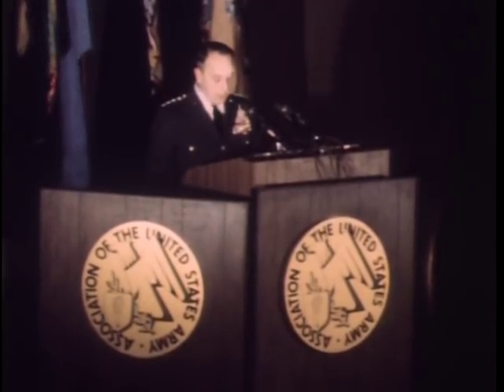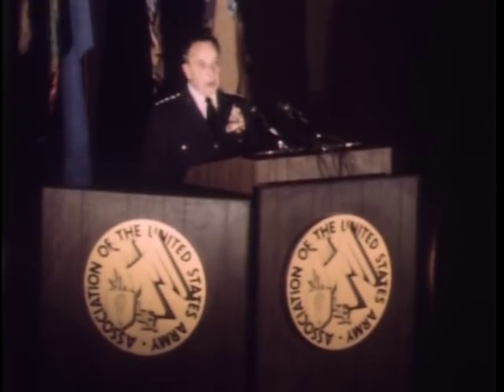Big Picture: Your Army Reports: Number 16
Big Picture: Your Army Reports: Number 16 - National Archives and Records Administration   - ARC Identifier 2569902 / Local Identifier 111-TV-760 - Department of Defense. Department of the Army. Office of the Deputy Chief of Staff for Operations. U.S. Army Audiovisual Center. (ca. 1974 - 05/15/1984).  This issue of "Your Army Reports" takes its cameras to Ft. Hood, Texas, for the 28th anniversary celebration of the First and Second Armored Divisions and to the annual AUSA meeting in Washington, D.C.  DVD copied by IASL Master Scanner Timothy Vollmer.